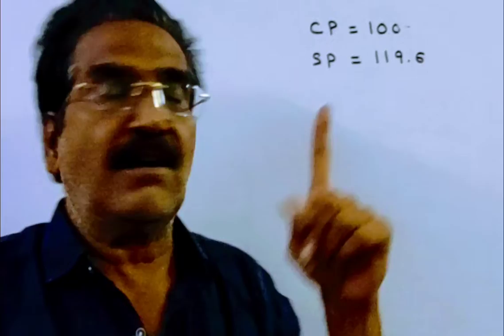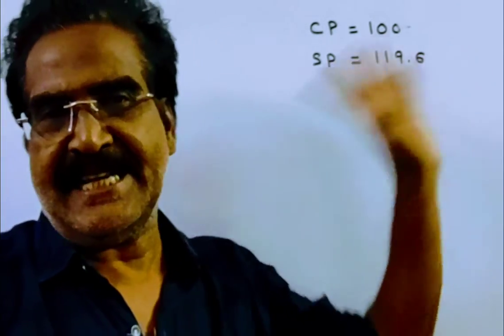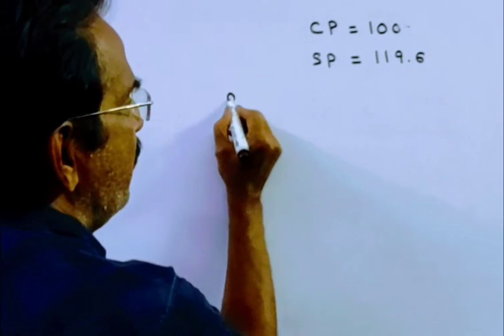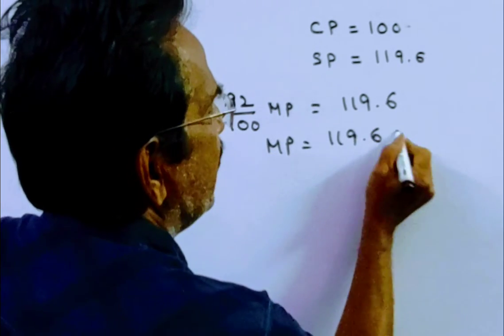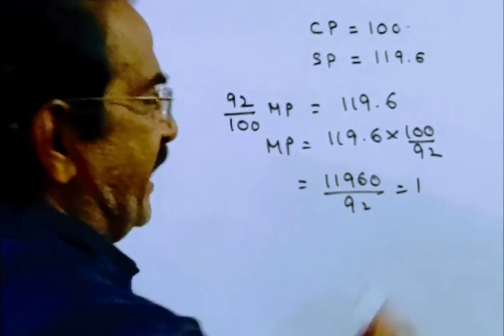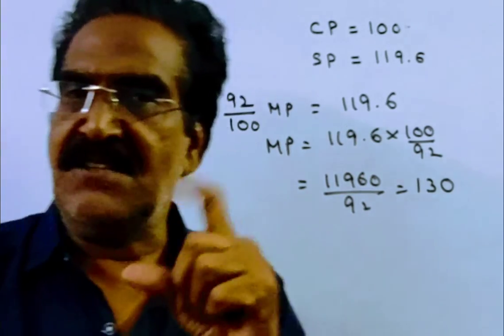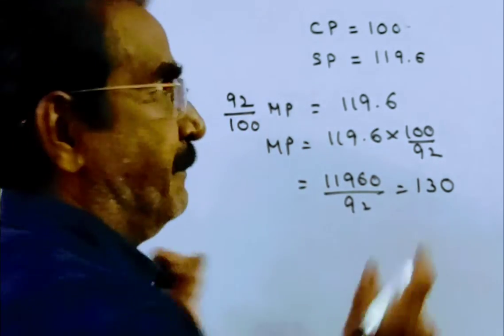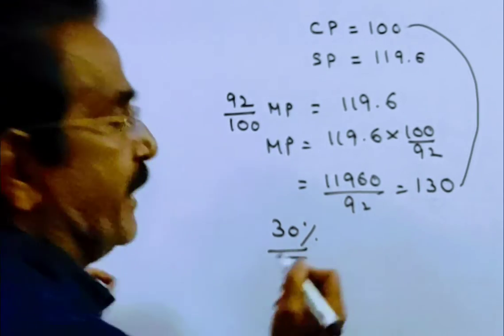A shopkeeper sold a T.V set for Rs. 17,940 with a discount of 8% and earned a profit of 19.6%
A shopkeeper sold a T.V set for Rs. 17,940 with a discount of 8% and earned a profit of 19.6%. What would have been the percentage of profit earned if no discount was offered?
(we don't want the selling price of Rs 17940 to solve this problem)